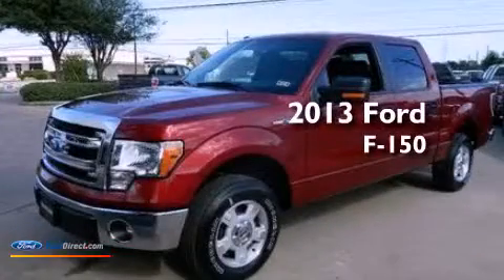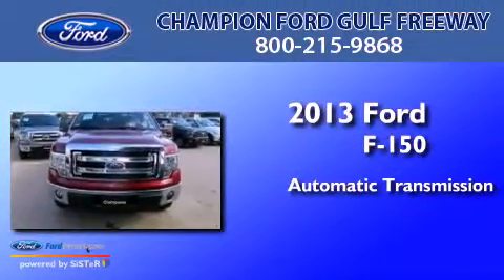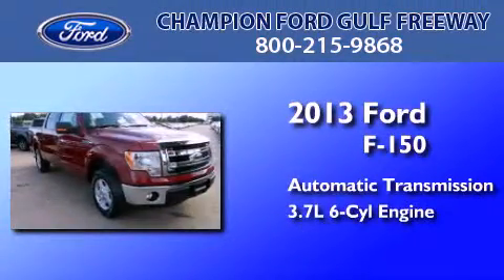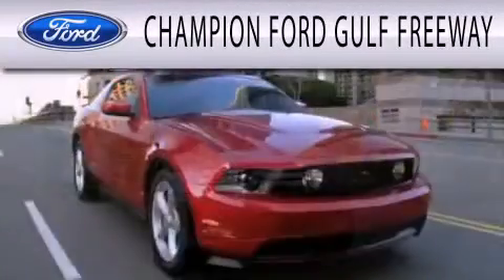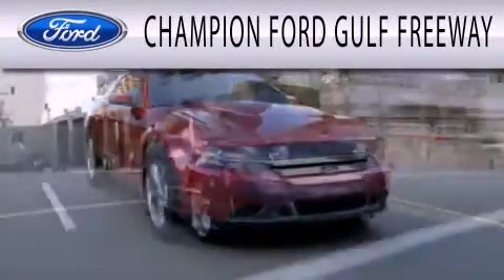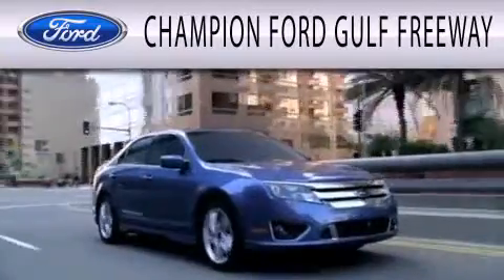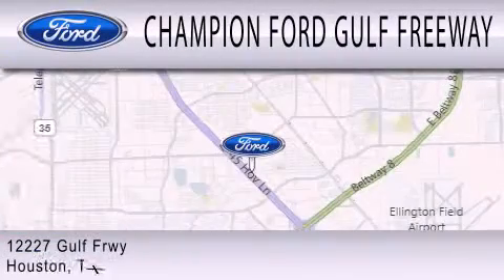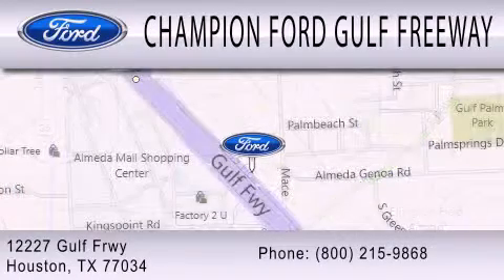2013 FORD F-150 Houston TX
Year : 2013
 Make : FORD
 Model : F-150
 Engine : 3.7L V6 24V MPFI DOHC FLEXIBLE FUEL
 Trans . : 6-SPEED AUTOMATIC
 Exterior : RUBY RED METALLIC
 Miles : 5
 Interior : STEEL GRAY
 Stock : DKD23060